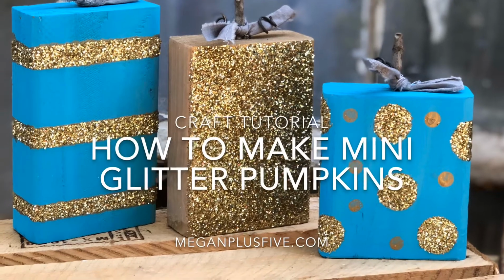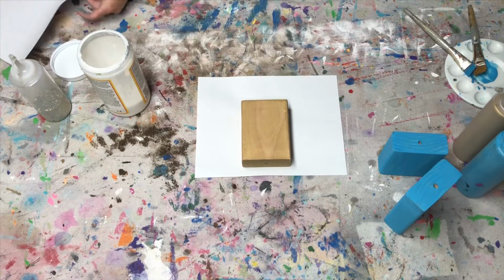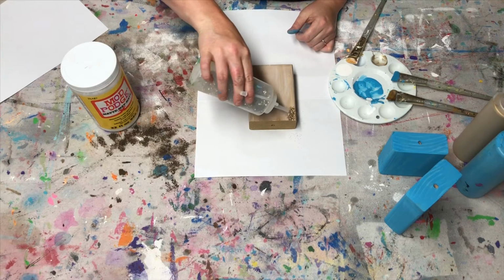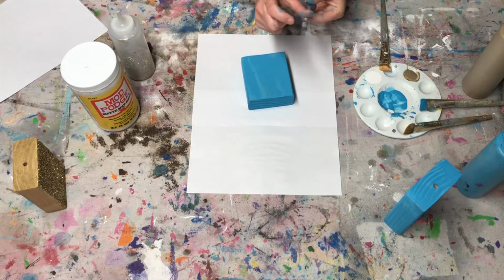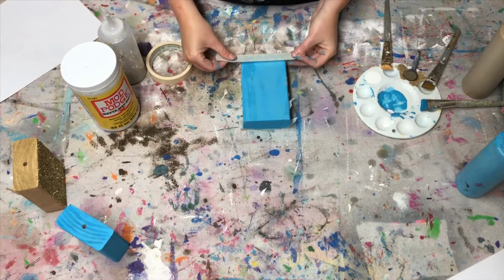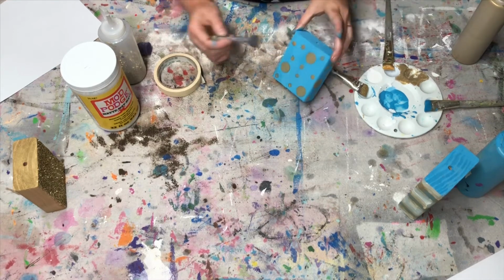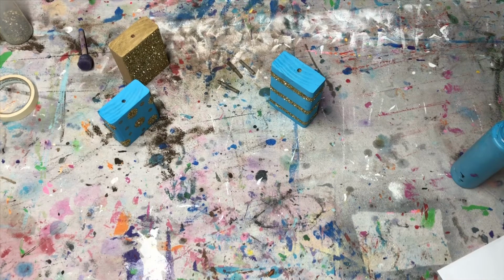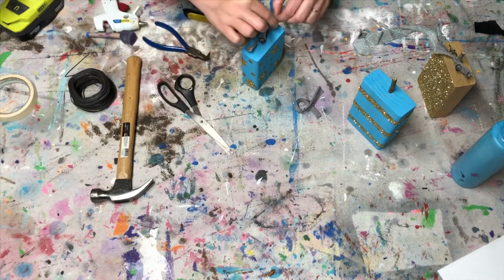DIY 2X4 GLITTERY PUMPKINS | HOW TO APPLY GLITTER TO PUMPKINS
How to make pumpkins from a 2x4. This is a fun take from the traditional rustic orange and white pumpkins. If glitter doesn't fit into your décor these pumpkins are still a lot of fun to make and you can gift them to a loved one.

2x4 cut into 7”, 5.5”, & 4” pieces
wire {I picked mine up at my local farm store}
sticks for the stems
1” strips of fabric {I used pieces from my fabric stash}
bright blue acrylic paint
gold acrylic paint
gold glitter
tape
paint brushes
round foam brush
Mod Podge, matte finish
glue gun
glue sticks

GET INSTANT ACCESS TO ALL OF MY FREE SVG'S, PRINTABLES, AND MORE

Megan plus FIVE is a participant in the Amazon Services LLC Associates Program, an affiliate advertising program designed to provide a means for sites to earn advertising fees by advertising and linking to Amazon.com